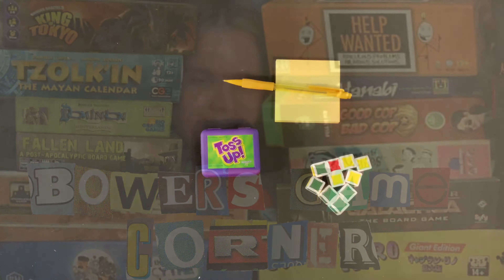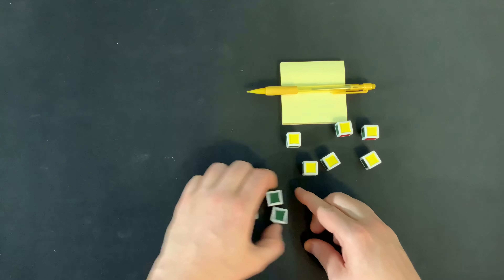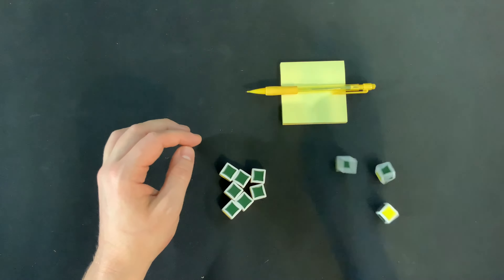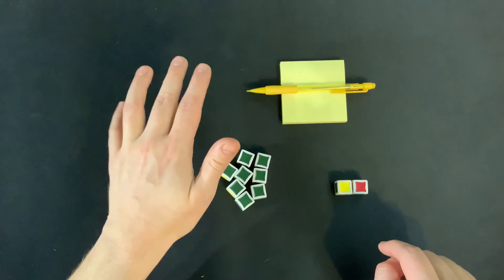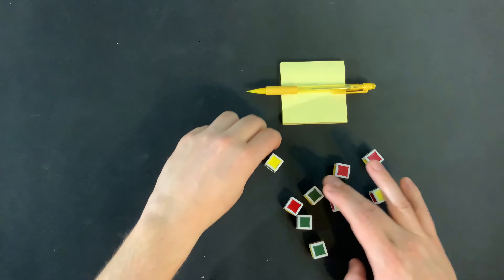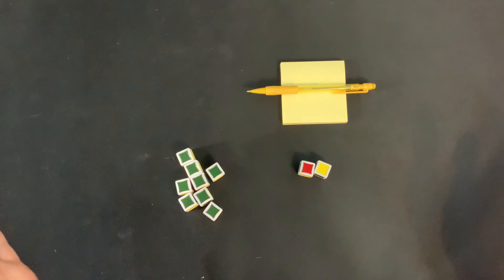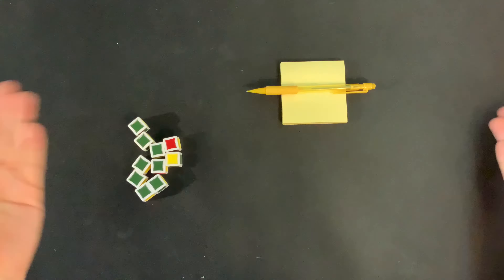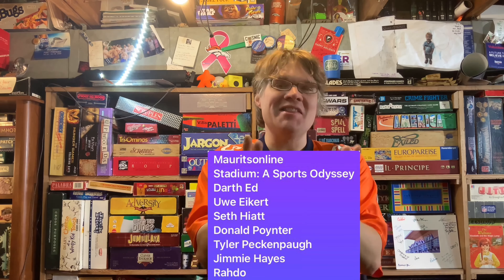How To Play Toss Up!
Learn how to play the Toss Up! dice game with this video which includes a quick concise how to play explanation along with how to set up the game.

Purchase The Game On Amazon: Learn how to play the Gremlins: Holiday Havoc Card Game with this video which includes a quick concise how to play explanation along with how to set up the game.

Purchase The Game On Amazon

From The Publisher:  Once you start rolling greens, you'll think those reds will never appear. If they do, watch out - you could wipe out your points. Your goal is to get 100, but victory is up for grabs until the very end! It takes a little luck, a little strategy and a whole lot of dice tossing.

Toss Up! was released as Can't Stop for a little while, though the publisher's website itself does not list Can't Stop as an alternate title. It is supposed that the name was altered due to the naming conflict with Can't Stop.